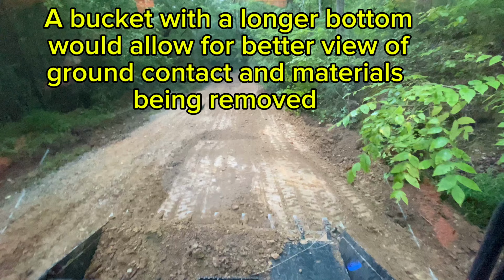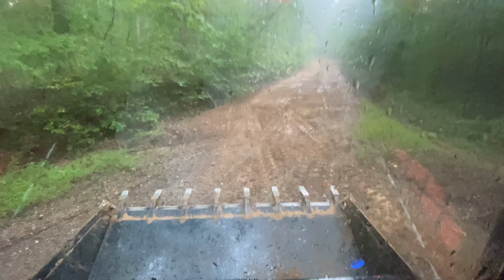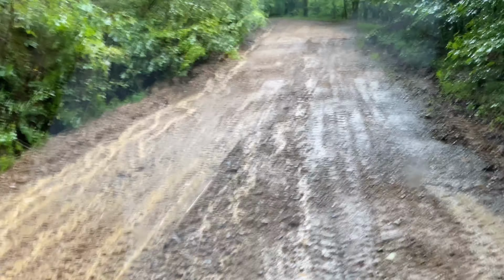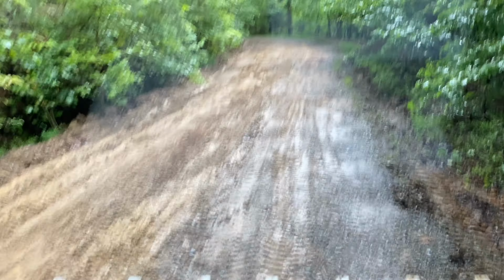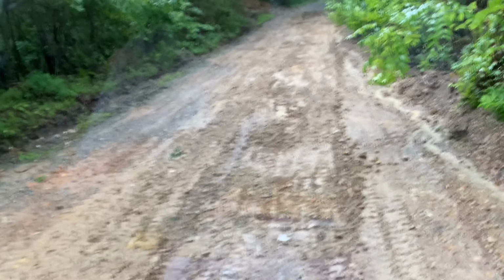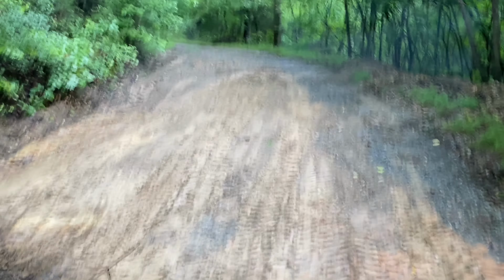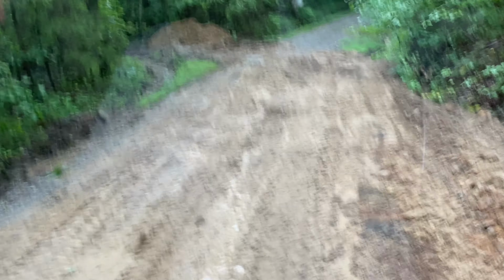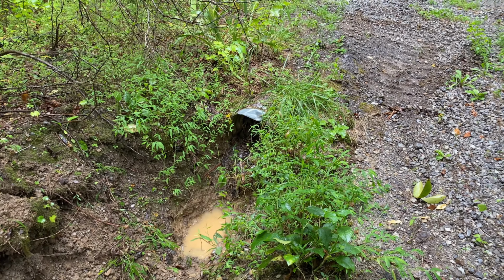How Not to Grade a road Grading and Rain Do Not Mix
There was only a small chance of rain, but unfortunately it turned into 100% rain while I was trying to regrade our abandoned road.  I made some progress, I made some worse.  Overall, I probably did more good than bad grading, but didn't get much done.

Another day, we will try again.

Equipment 2024 Kubota SVL75-3 Track Loader or Skid Steer (Skidsteer)
Land Pride TH35 Tilt Hitch or Tilt Plate
GX Commercial Bigbear Power Wood Chipper BBC72

We only link to equipment we have purchased and used ourselves.
If any of the tools are available on the web or via AMAZON we will share links.

Klein Tools NCVT-4IR Non-Contact Volt Tester, 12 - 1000V AC Pen with IR Thermometer -22 to 482 deg F, LED and Audible Alarm

Hearing Protection -
on sale for $7.50

Forestry Farm or HOMESTEAD tools
2" 20ft Tow strap
1/2 inch Arborist Rope
29,000lbs Snatch Block
11,000lbs 5/8 inch rope
45,000lbs Snatch Recovery Ring (ring only)
35,000lbs Soft Shackle and Recovery Ring
Block and Tackle 6,000 to 7,000 lbs
Threaded Quick Link 11,000lbs
Flagging Tape Various Colors
Ryobi 18" Chainsaw
Ryobi 14" Chainsaw
Check Home Depot Ryobi 20" Chainsaw
Chainsaw sharpening kit
Check Home Depot Ryobi XPand-IT power head
Ryobi XPand-IT Pole Saw
Clone Ryobi XPand-IT Brush Saw
Bounty Hunter Metal Detector

SOLAR
Victron Energy SmartSolar MPPT 100V 20 amp 12 to 48-Volt Solar Charge Controller (Bluetooth)
Battery Box
BougeRV Solar Crimper Tool Kit - Crimper,
        6 Pairs Connectors, Spanner Wrench for Solar Panel Cable Assembly and Installation
Klein Tools 11063W Wire Cutter / Wire Stripper
Digital Clamp Voltage Tester
Klein Tools NCVT-4IR Non-Contact Volt Tester, 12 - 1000V AC Pen with IR Thermometer -22 to 482 deg F

KUBOTA Skidsteer stuff
Seat Covers for Kubota
Sun Company Lev-o-gage 8 - Heel Angle Clinometer
Lock-n-Lube LockNLube for greasing Skid steer
Magnets 75lb Chrome - hang things in general in container and skid steer
Magnets to hang gloves in skid steer
Oil Filter Wrench for Hydraulic Fluid Filter

Forestry Farm or HOMESTEAD tools - more
Timber Jack - amazing for moving logs for cutting
XXL Gloves, I have trouble finding gloves to fit, these are XXL !!
Private ROAD sign

5 gallons of safe drinking water on the remote property

Remote Security
Tactacam Reveal X Pro Cellular Trail Camera
Tactacam Reveal X Pro Cellular Trail Camera works with both AT&T and Verizon

Storage Unit CONNEX Shipping Container
Magnetic Hooks for organizing in storage unit

Keep Dogs safe
Dog Safety Vest

Rolling Cover on F350
Rolling cover for Truck